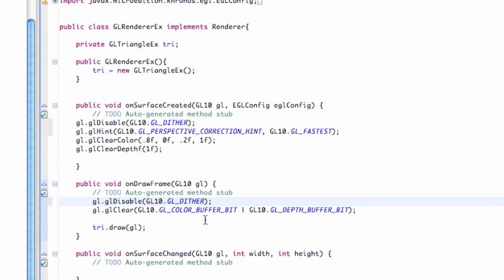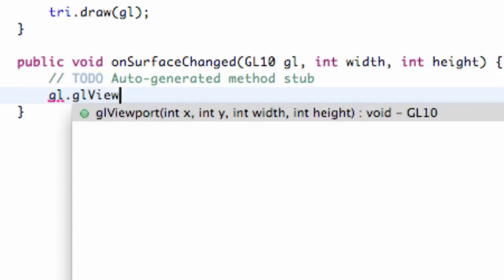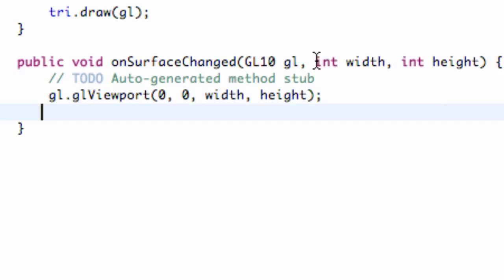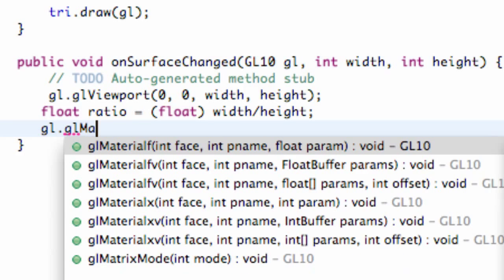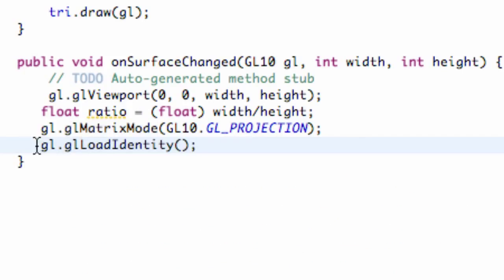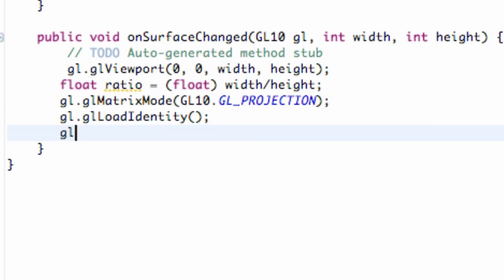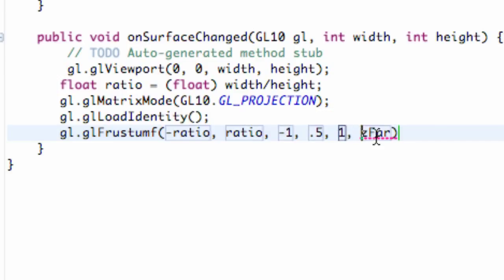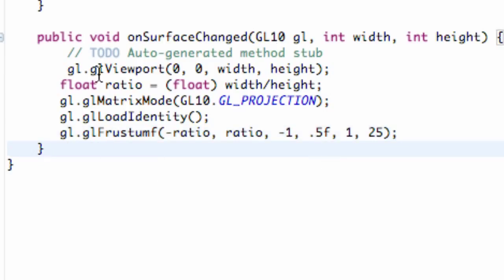Android Application Development Tutorial 177 On Surface Changed